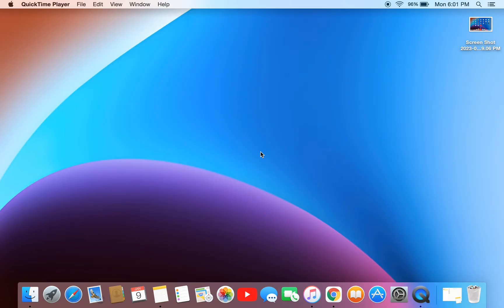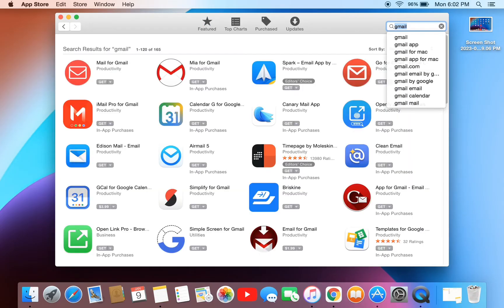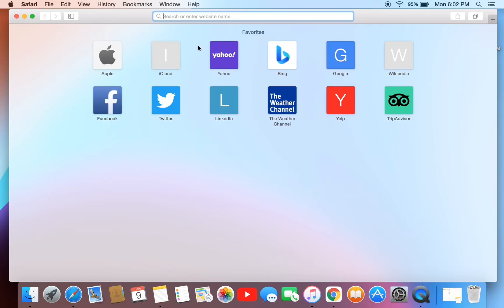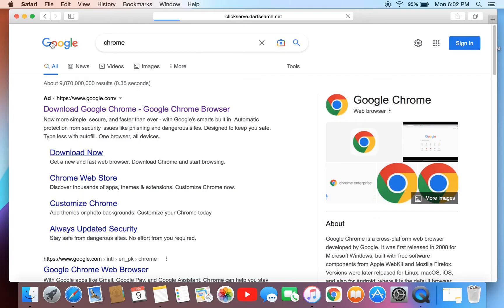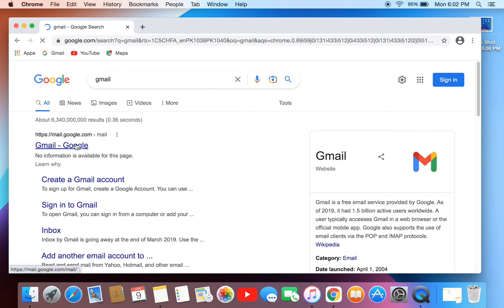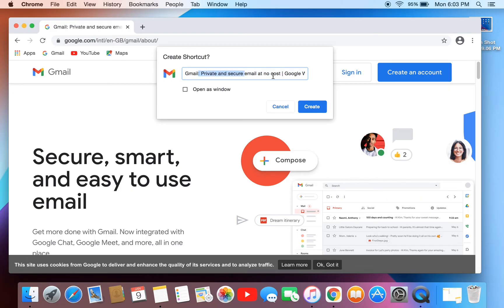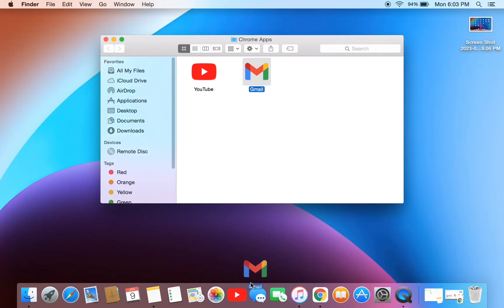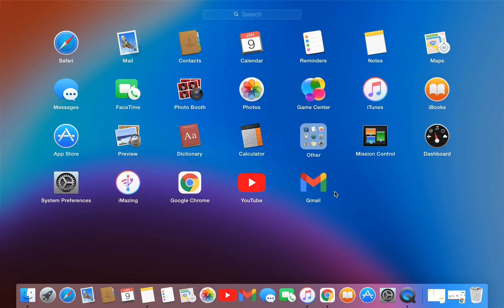How to Get Gmail App on Ay MacOS 2023 - Install Gmail App on Macbook